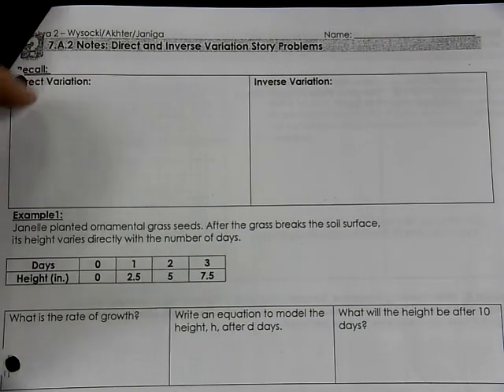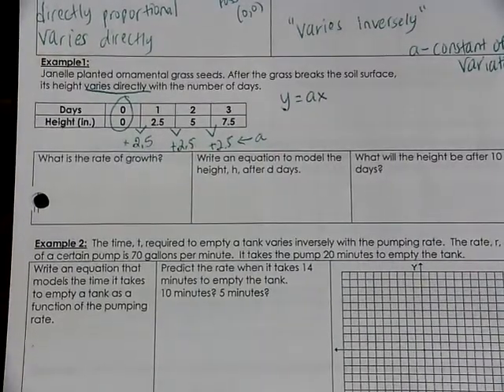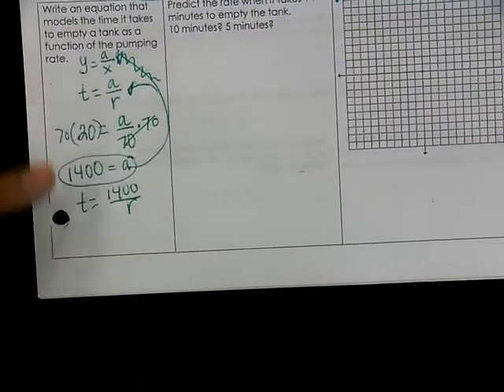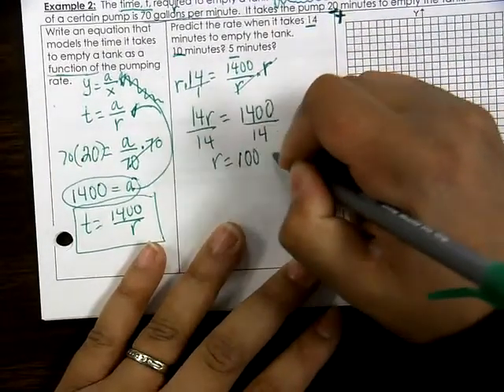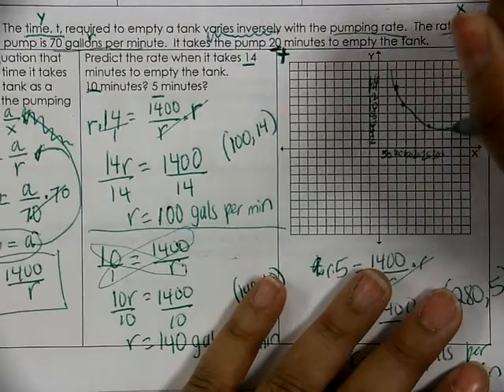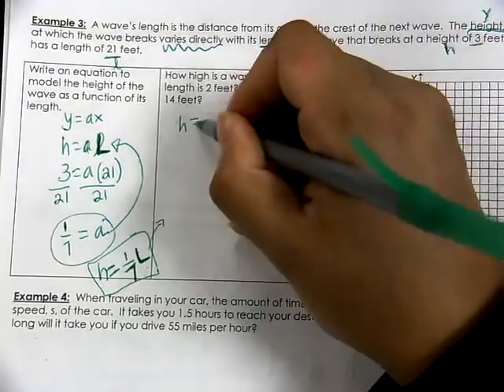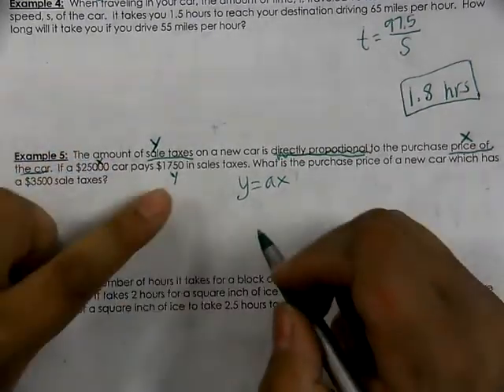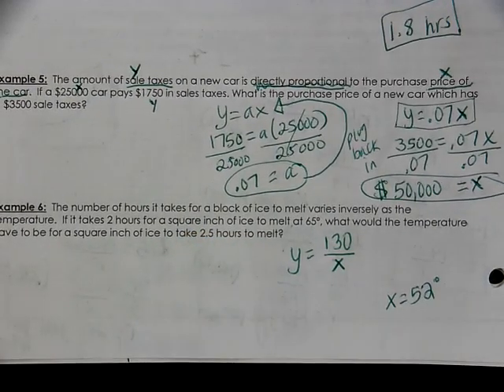A2 7A2 notes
Alegbra 2- 7.A.2 Notes Direct & Inverse Variation Story Problems